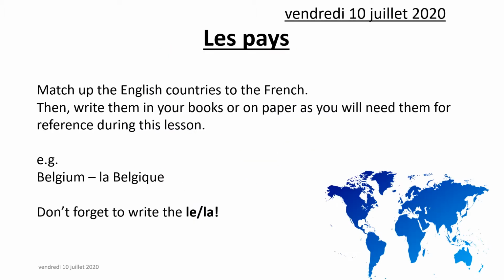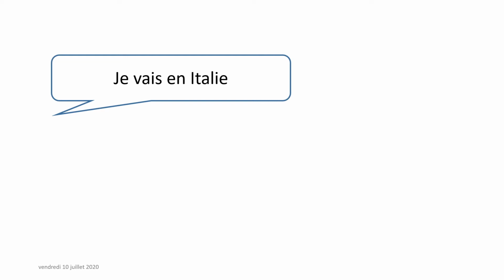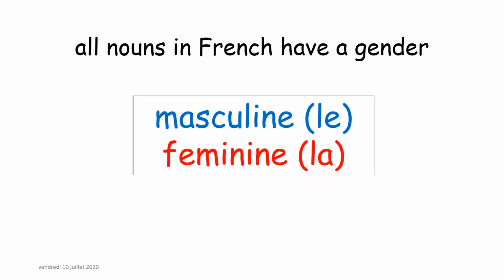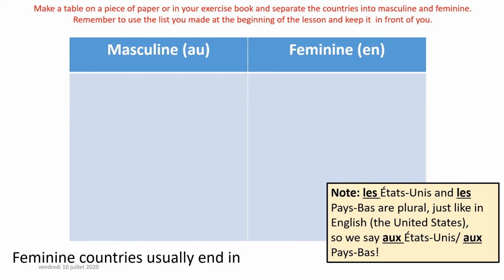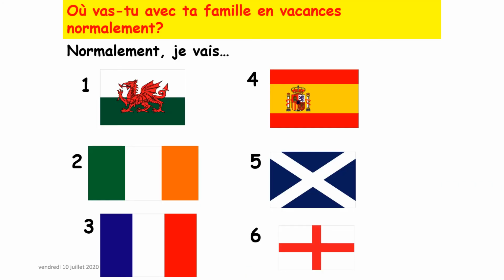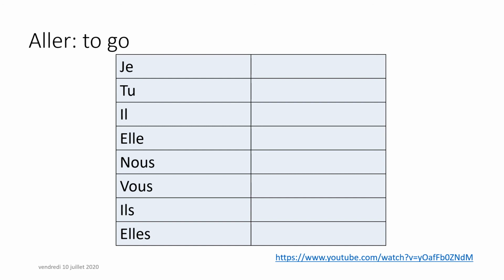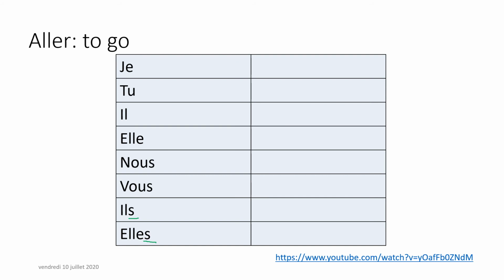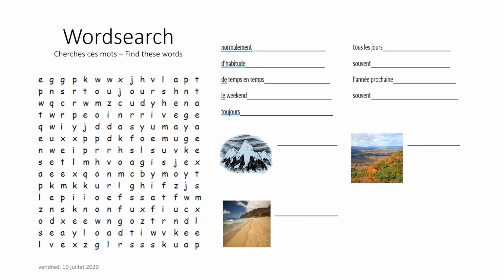Year 8 Summer 2020 Recorded Lesson 1 Countries and present tense aller